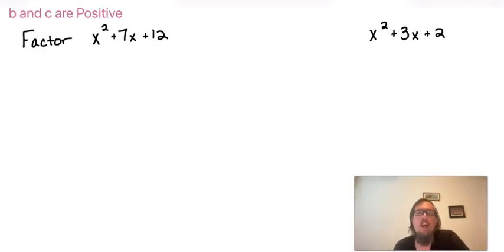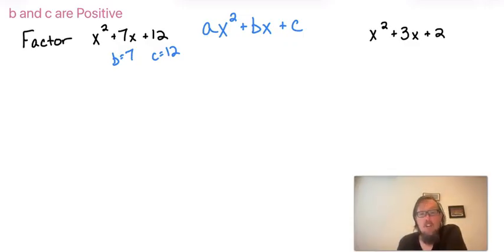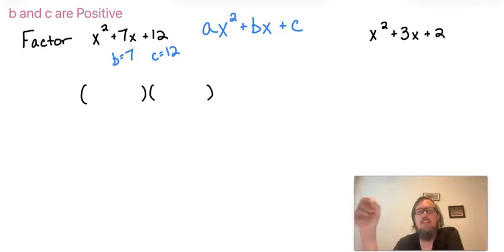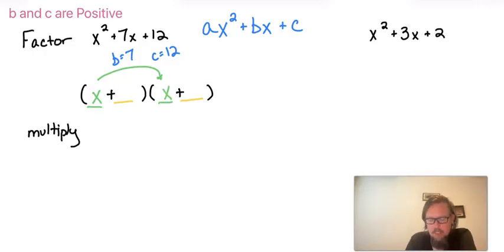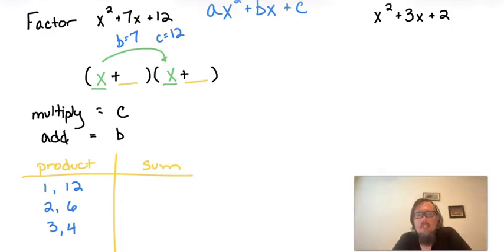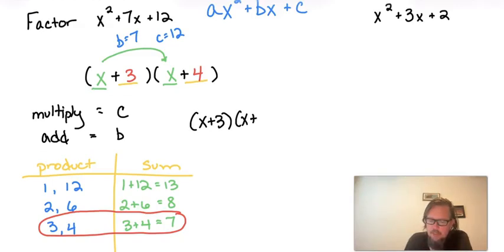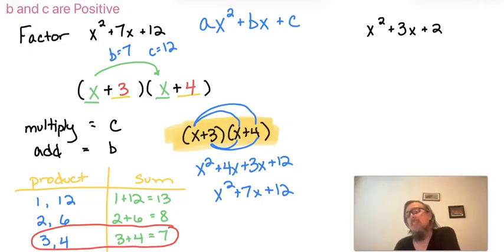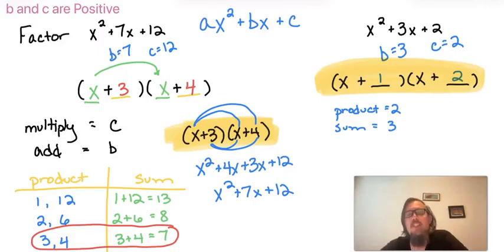8.6.1 b and c are Positive